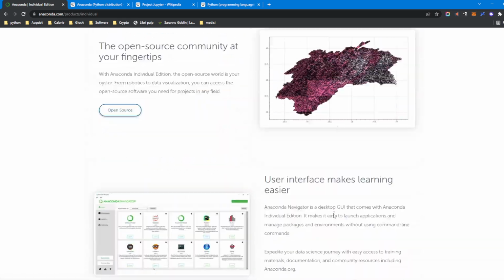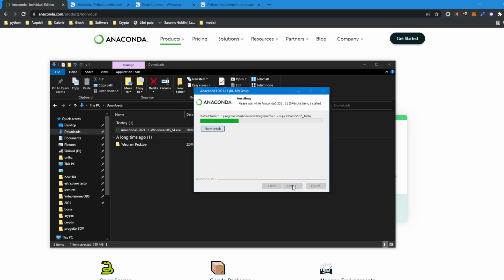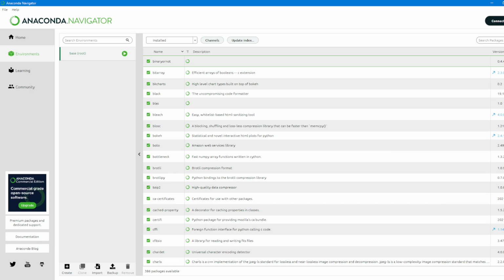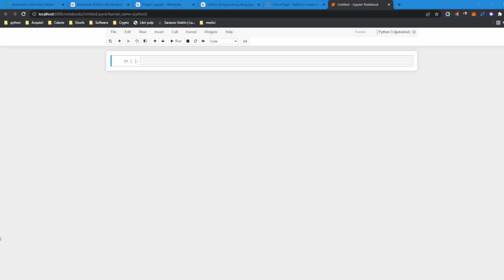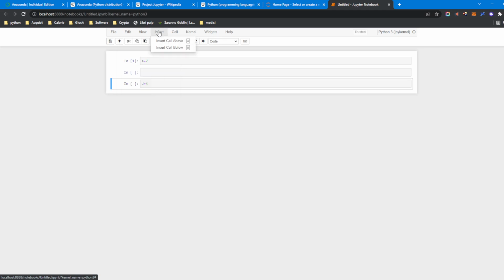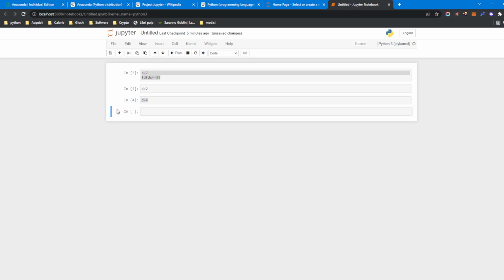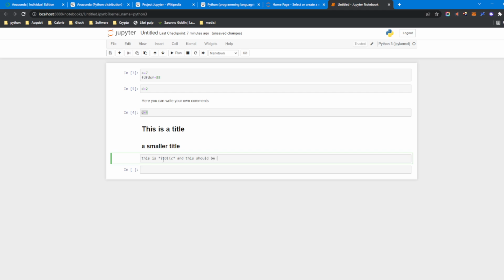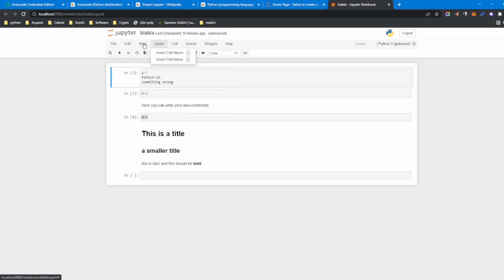Python01 Anaconda and Jupyter